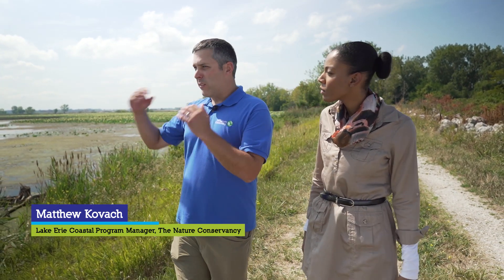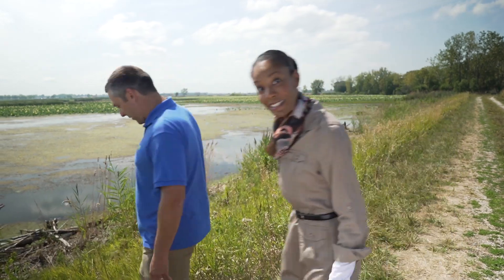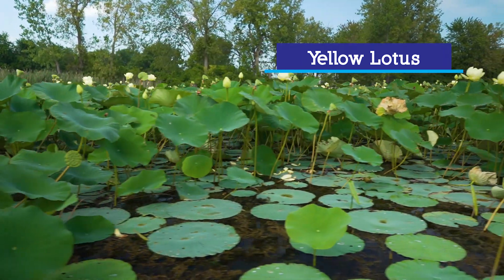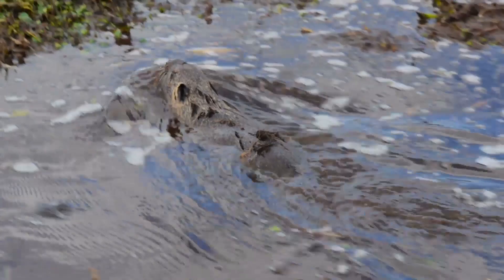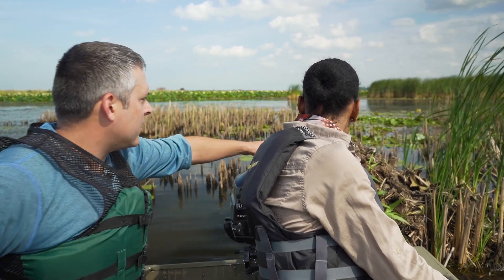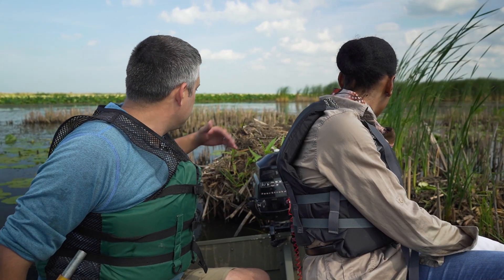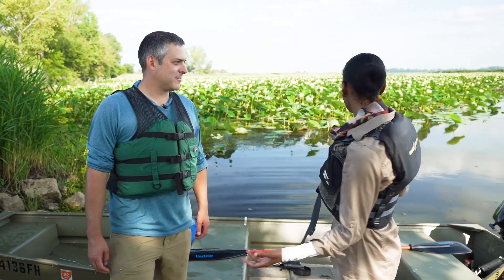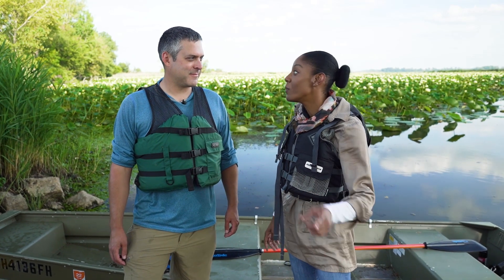Coastal Wetlands | Great Lakes Now Virtual Field Trip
What is a Habitat? Why are they so important? Coastal Habitats are crucial to the preservation of the region, and Coastal Wetlands provide important resources for all of the plants and animals in the area.